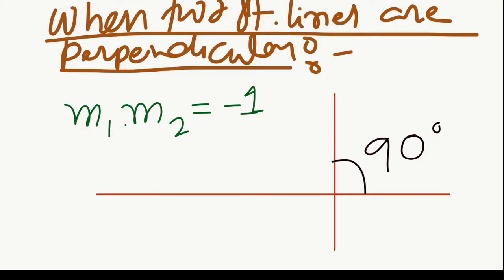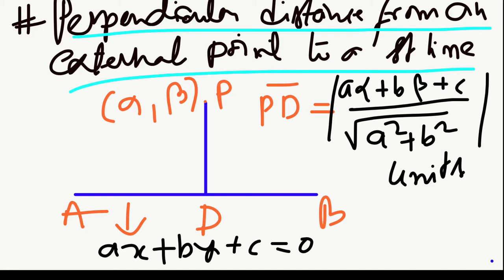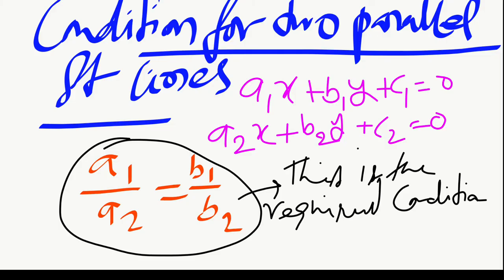mathemagic Straight Lines 2 of 2 | Class 11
Hi friends whats up?
I am Sayantan Dey. This video is a short discussion on straight lines.
For any question, please comment.
Jay Hind, Vande Mataram.